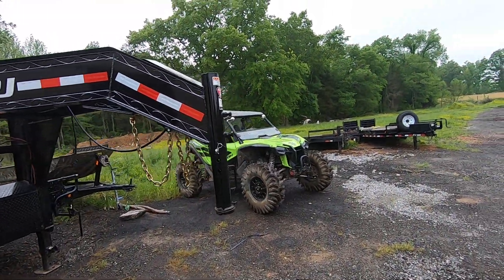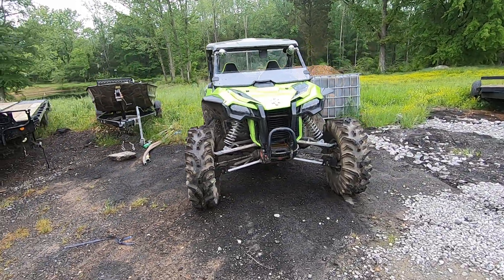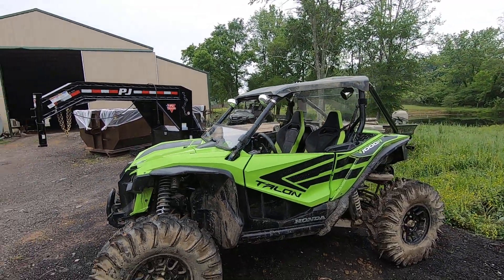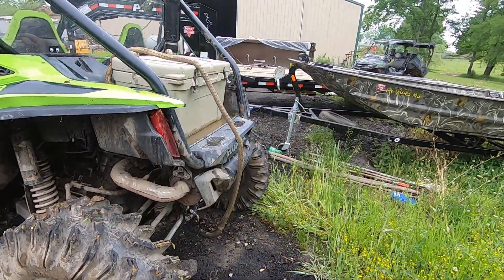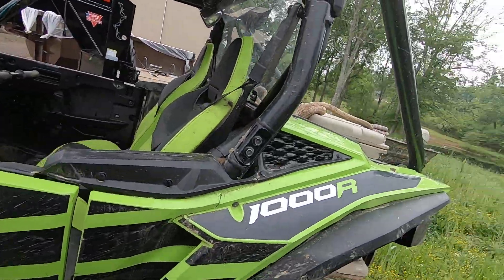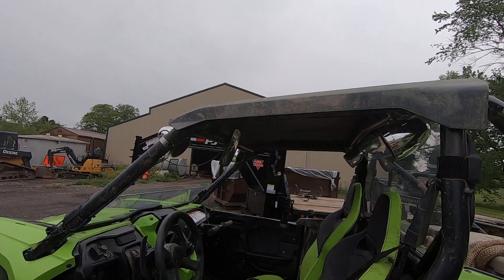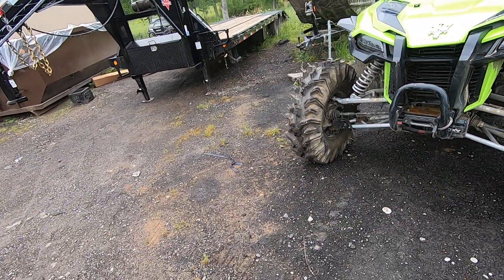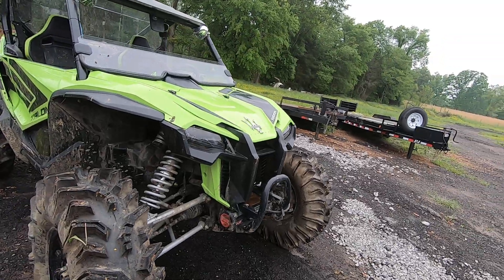Honda Talon 1000R